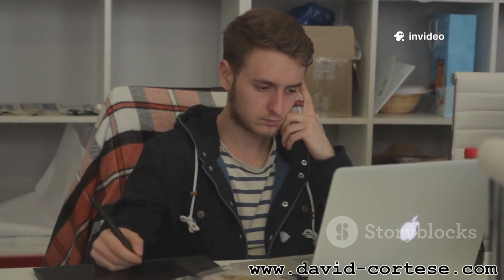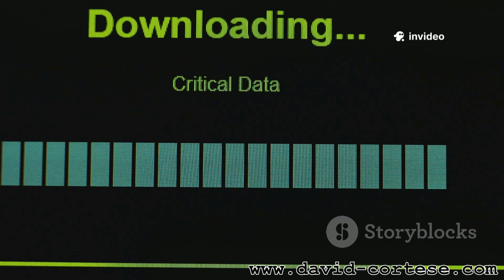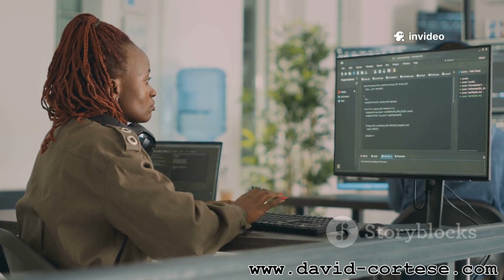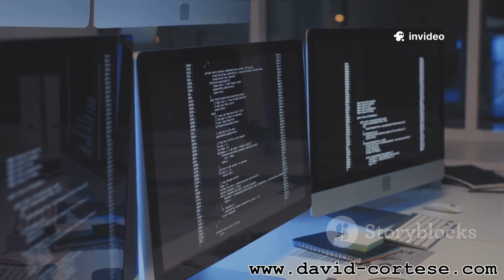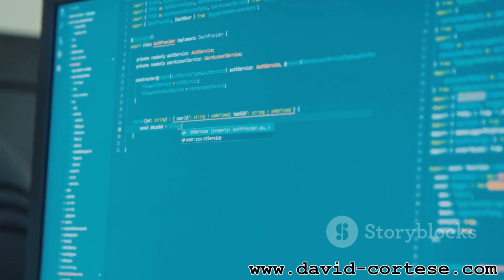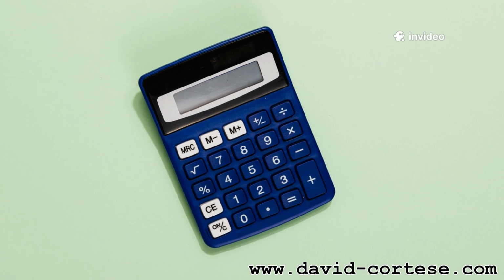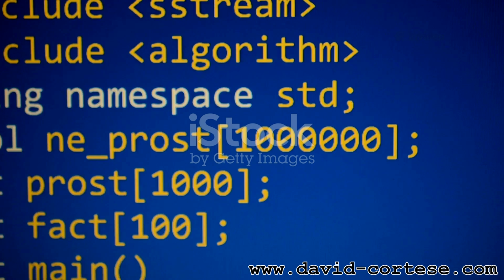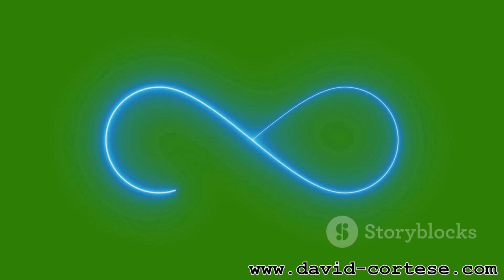C PROGRAMMING LANGUAGE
Dive into the fundamentals of C programming with this comprehensive tutorial designed specifically for beginners!
This step-by-step guide uses clear, concise explanations paired with engaging stock footage to help you grasp key concepts such as variables, data types, control structures, and basic syntax.
Whether you're just starting your coding journey or looking to refresh your skills, this video simplifies complex topics for easy understanding.
Enhance your programming knowledge and build a strong foundation in C language today.

OUTLINE:

00:00:00 Your First Step in Programming
00:07:20 The Compiler
00:10:58 "Hello, World!"
00:11:41 A Closer Look
00:14:36 Variables and Data Types
00:15:10 Working with Operators
00:15:51 Input and Output
00:16:12 The Power of `if` Statements
00:16:33 The Magic of Loops